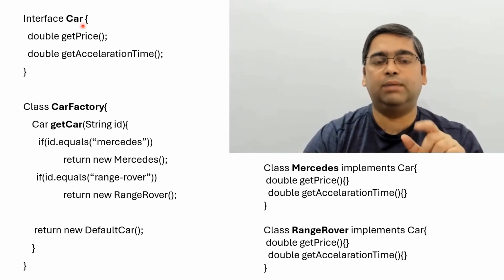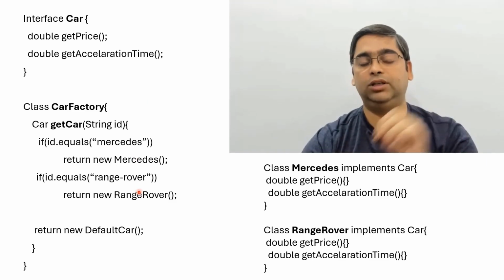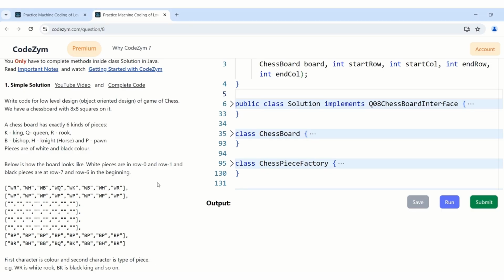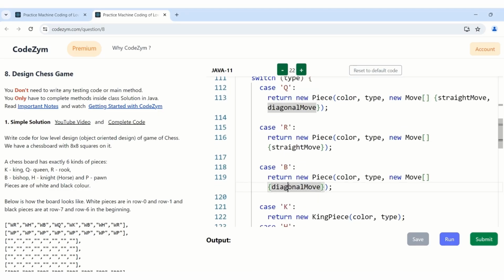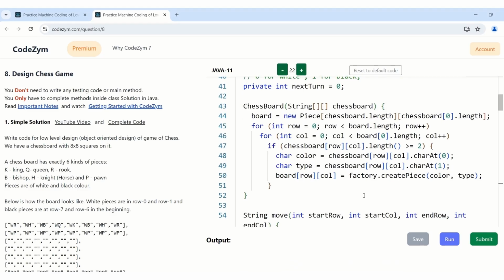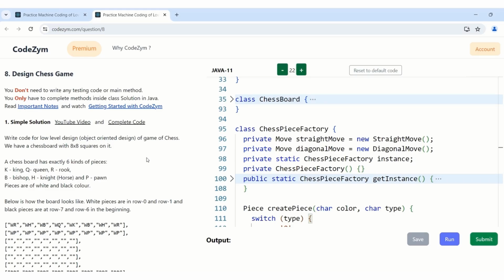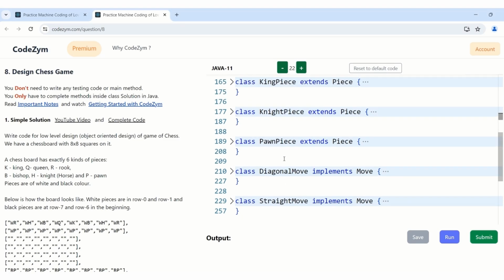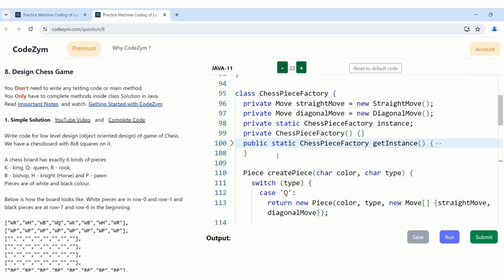Use Cases which can be efficiently solved with Factory Design Pattern in Low Level Design Interviews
This video shows how to use factory design pattern to solve LLD questions where creation of a large number of objects is required.
If you are preparing for Low Level Design Interviews then try CodeZym’s 7-day preparation roadmap for LLD interviews.

It has top questions from LLD interviews for machine coding practice.  YouTube video tutorials explain the core features of each system and how to solve them using common design patterns like strategy, observer, factory etc.

It will help you prepare efficiently for interviews.

use to practice machine coding of top low level design interview questions using design patterns.